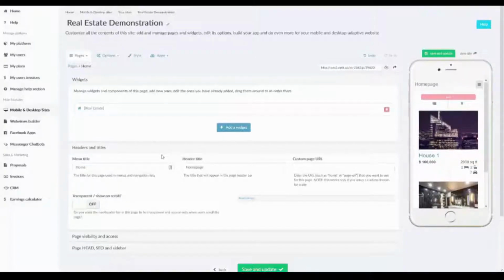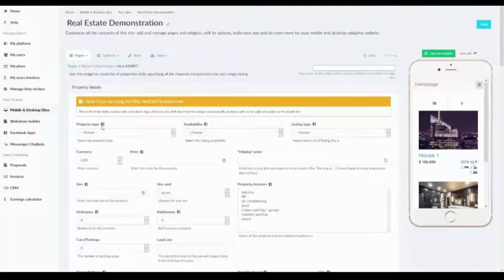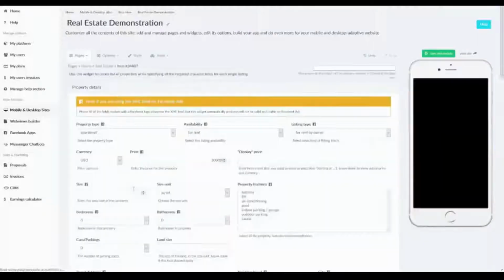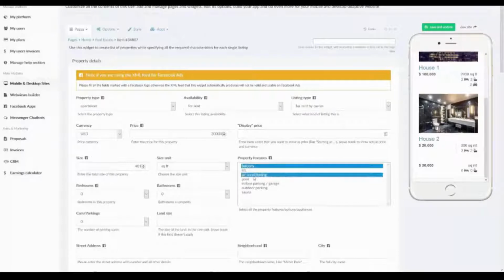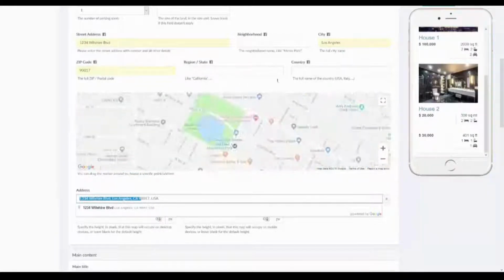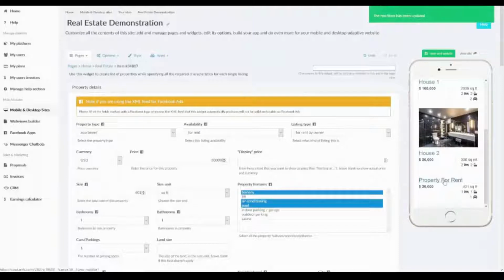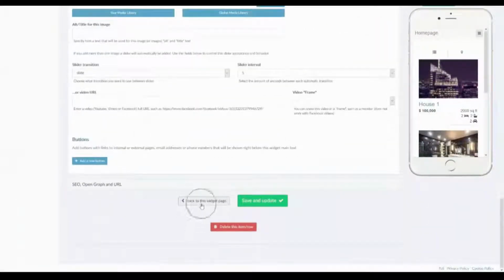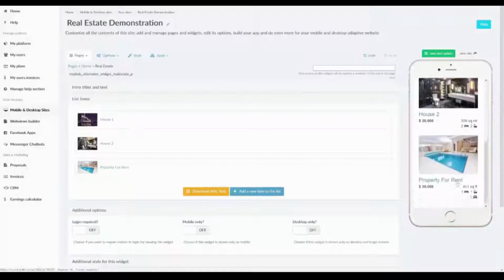Real Estate widget training